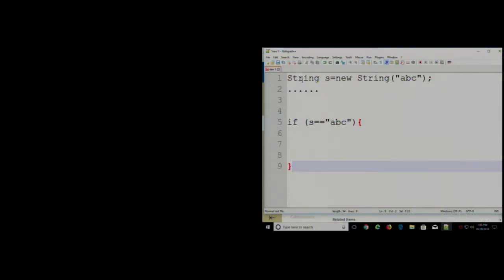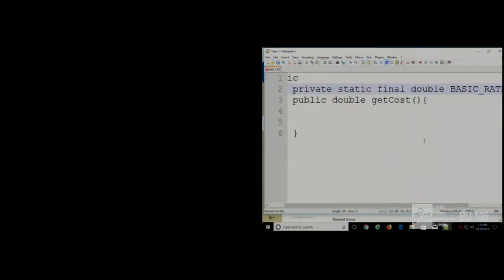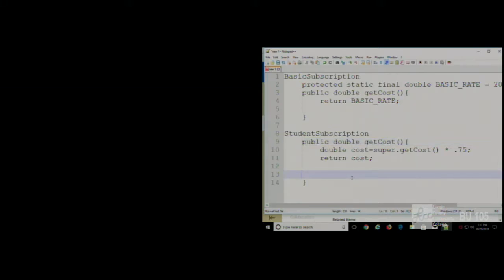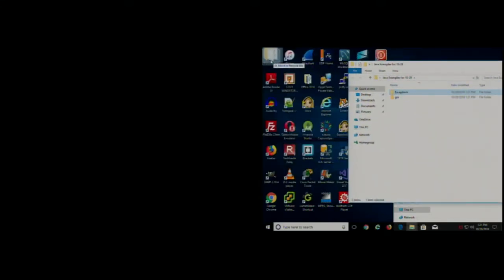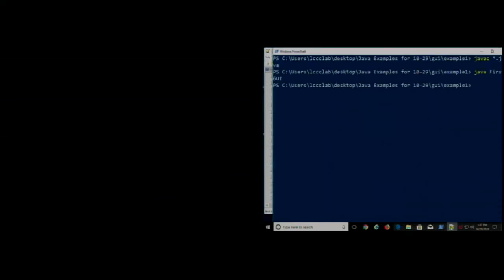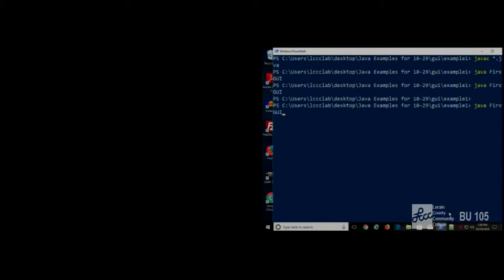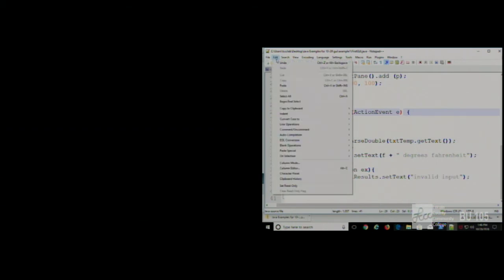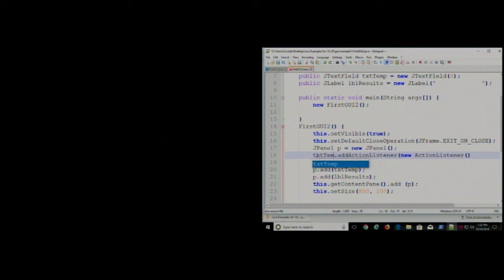CISS226 - Java - Fall 2018 - Week 11, Lecture 1 - October 29, 2018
Intro to GUI's